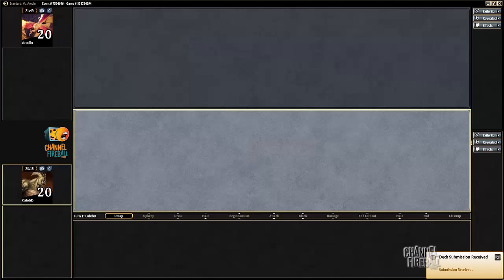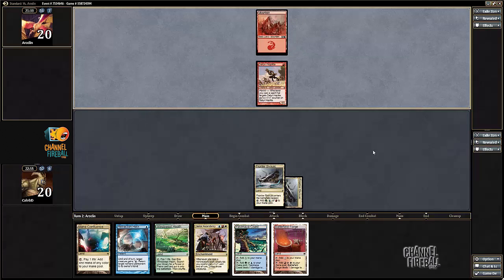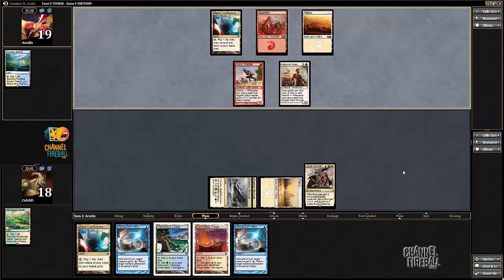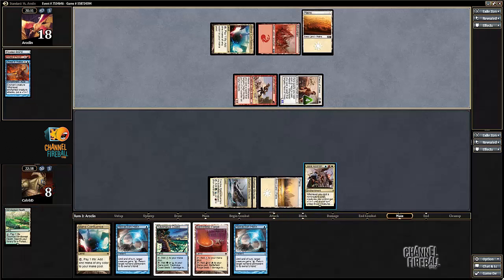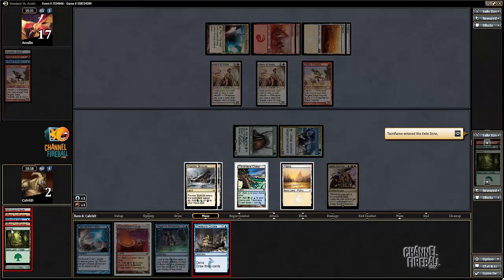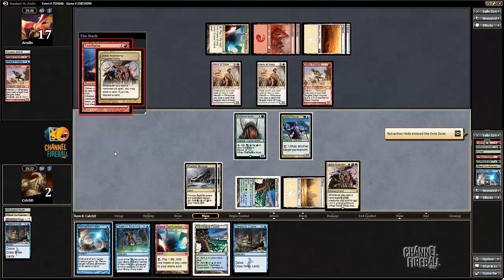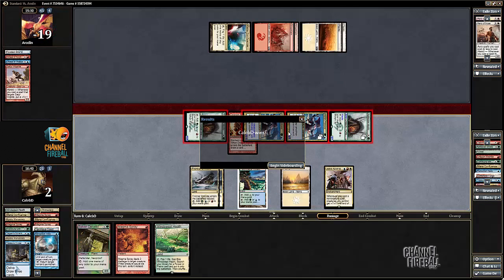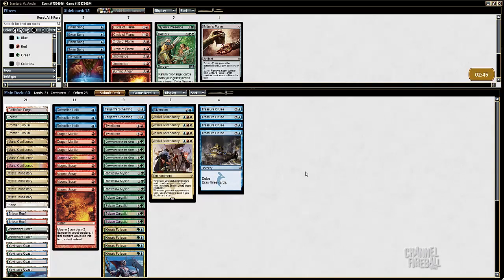Channel CalebD - Standard Jeskai Ascendancy Combo (Match 4, Game 2)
Jeskai Ascendancy is a proven force in Modern. Could it break Standard too?